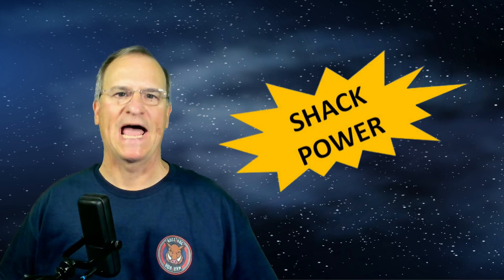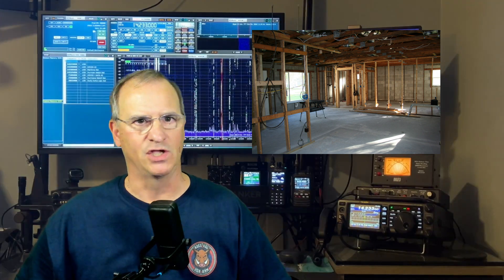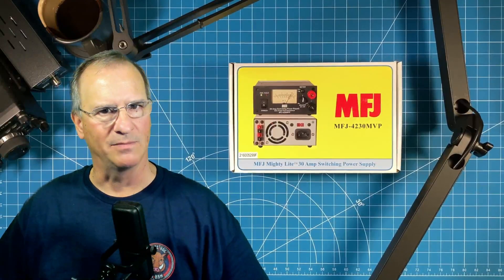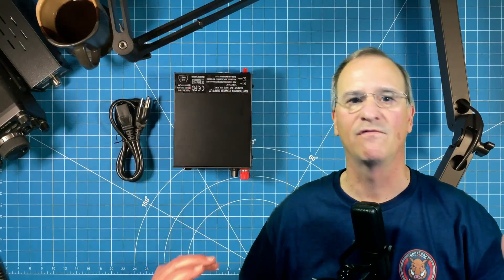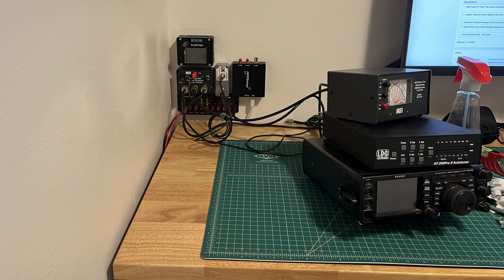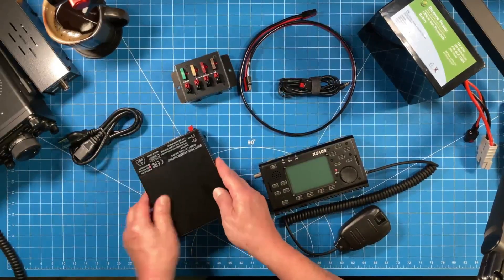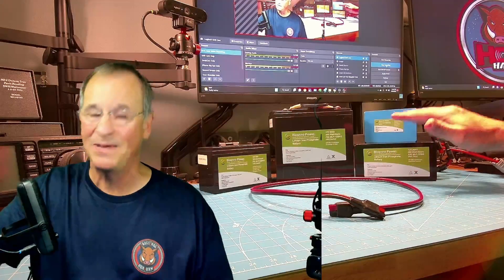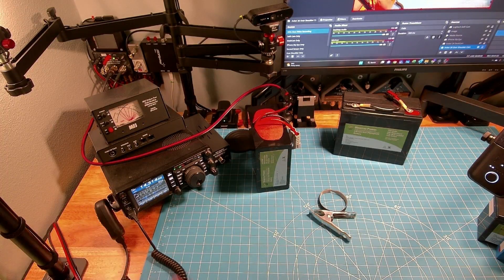New Ham Radio Shack Build Out: Episode 2 - How do I Power all my Ham Shack Equipment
New Ham Radio Shack Build Out:  Episode 2 - Power Suppliers, Power Pole Distribution.  How to power all Ham Shack gear.  And, use your  LiFePO Battery in the Shack for emergency backup.

➽ Grounding and Bonding for the Radio Amateur
➽ Bioenno Power 12V, 20Ah LFP LiFePO4
➽ Bioenno Power 12V, 40Ah LFP LiFePO4
➽ Power Pole Extension Cable